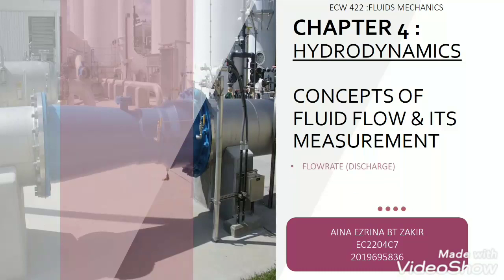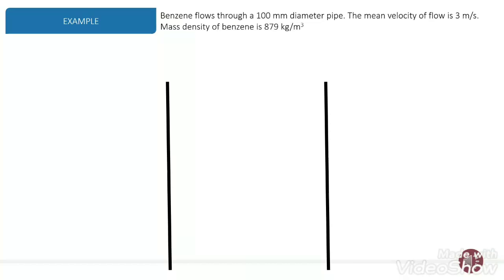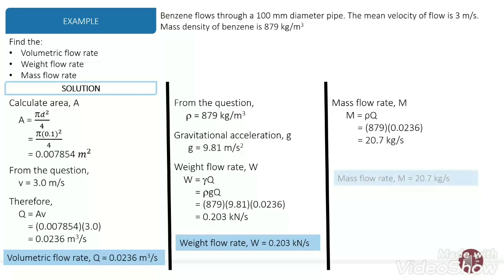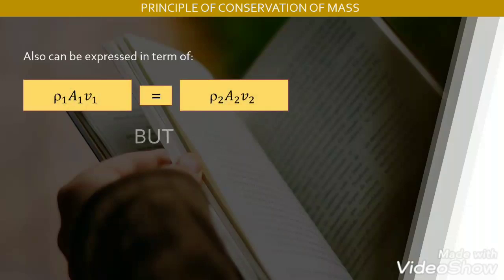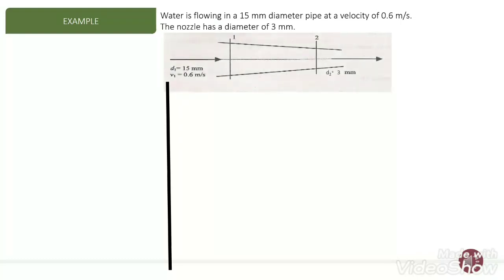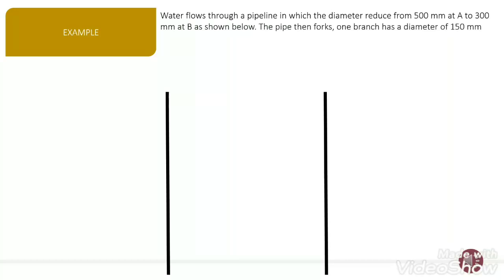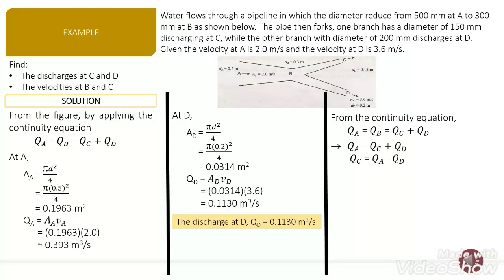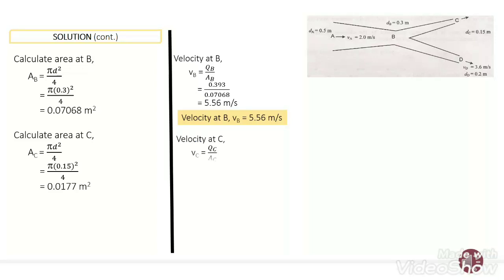Sample video je ni. Takyah nak rujuk sangat. Kesahihan tidak diketahui